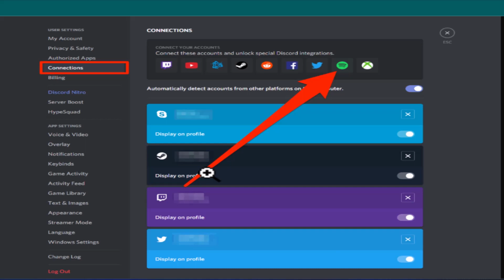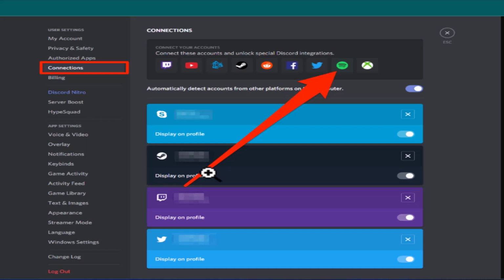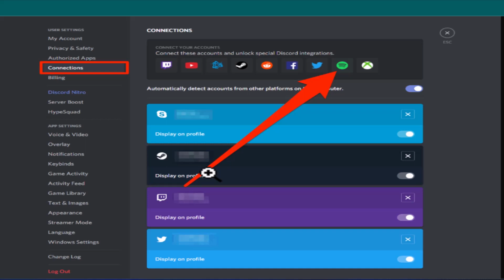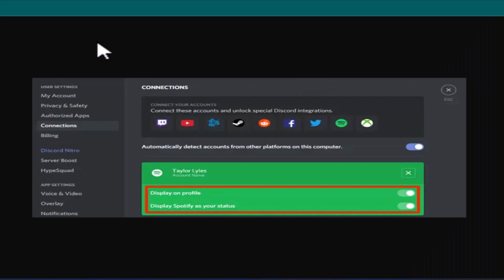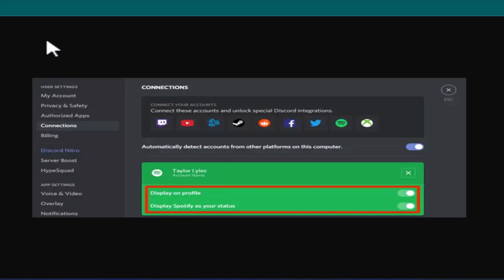How To Show You're Listening To Spotify On Discord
This video guides you in an easy step-by-step process to show you're Listening to Spotify on Discord.

Chapters / Timestamps
0:00 Intro
0:12  Show you're Listening to Spotify
0:53 Outro